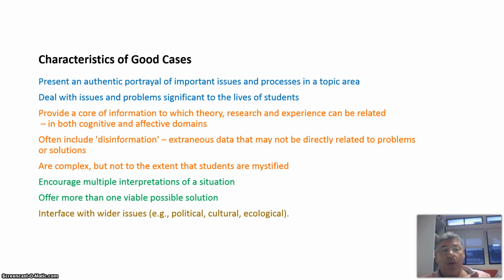Characteristics of good cases